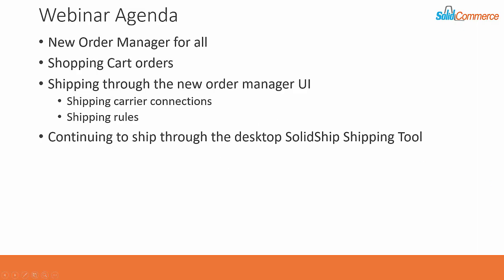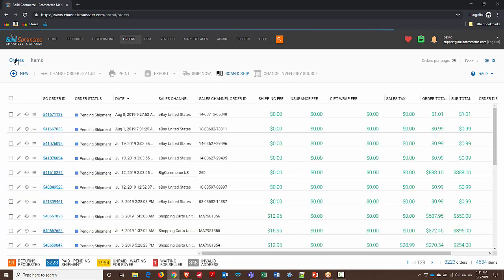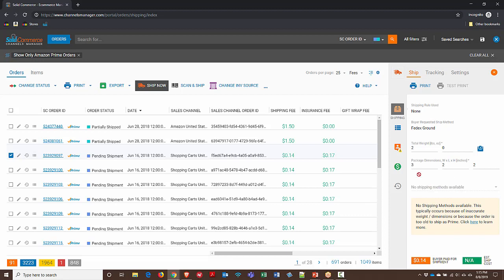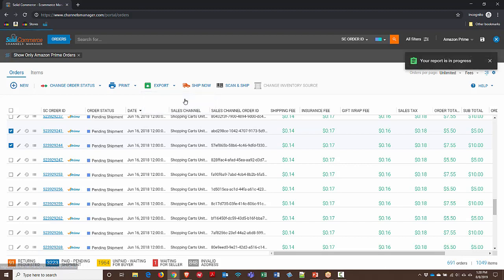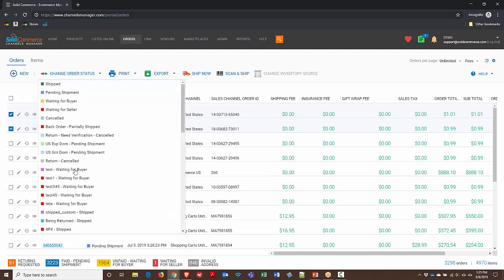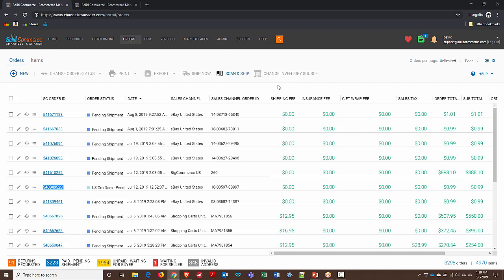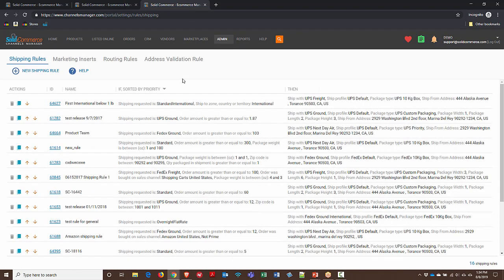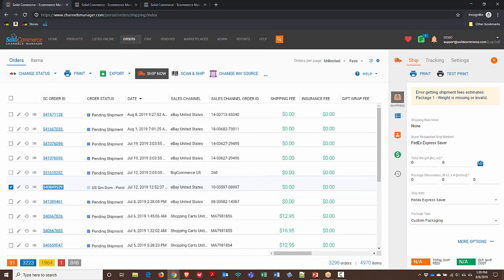August 2019 Release: Webinar for New Order Manager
This is a recording of the webinar we hosted to highlight the functionality found in our new order manager. We released access to the new order manager to all users on August 8th, 2019.